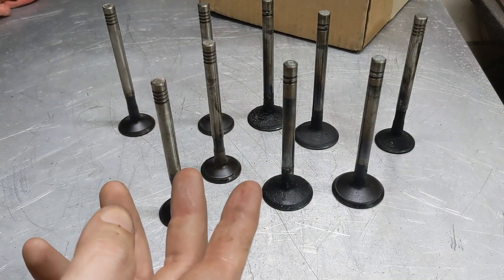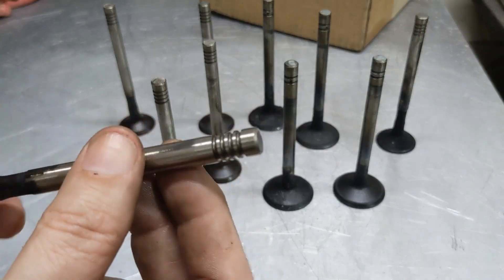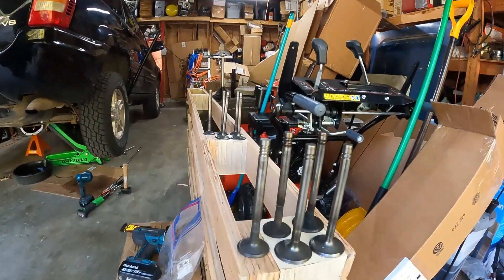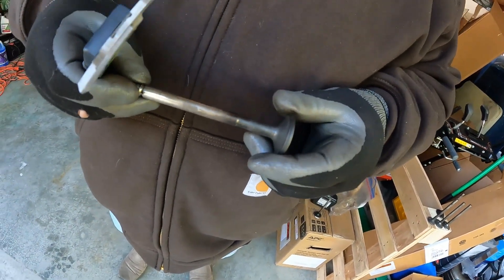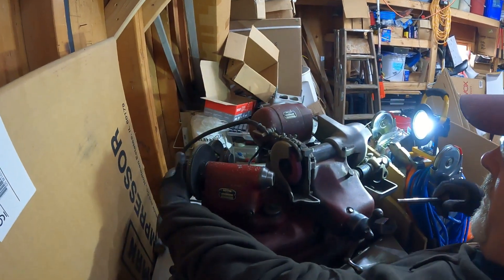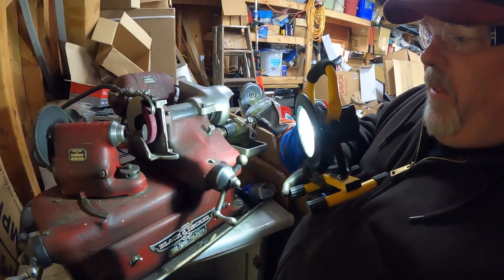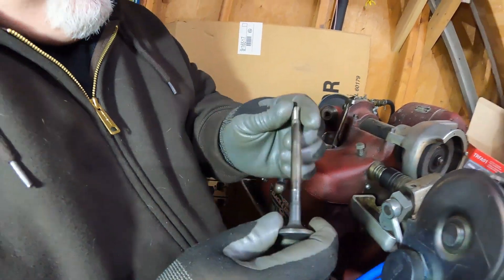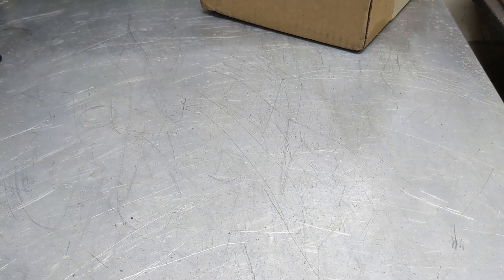Grinding Valves with an Old-School Black and Decker Valve Refacer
In this video we collaborate with Motors and Mischief and show how to recondition automotive engine valves using a 1950's (?) era Black and Decker valve grinding machine. With the price of valves today, it's more likely that you'd just buy new ones, but it's still interesting and fun to see these old machines in use.